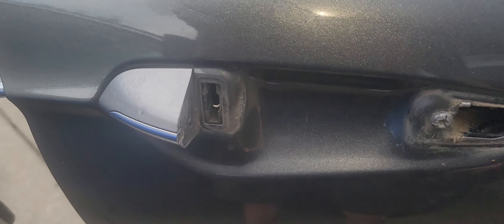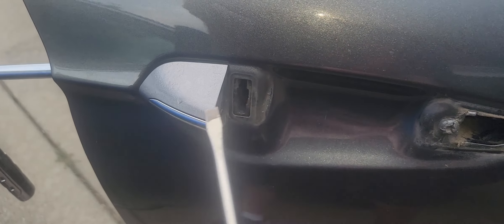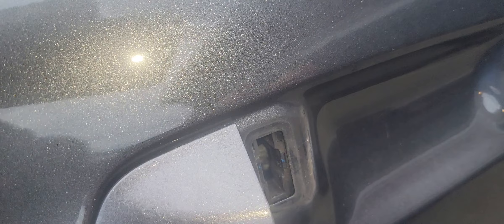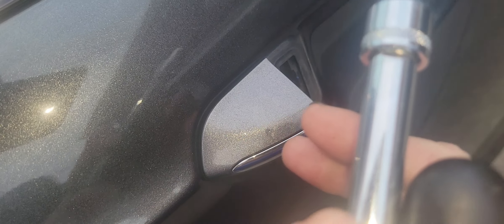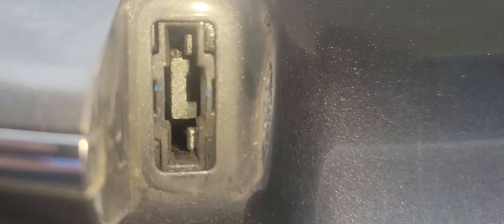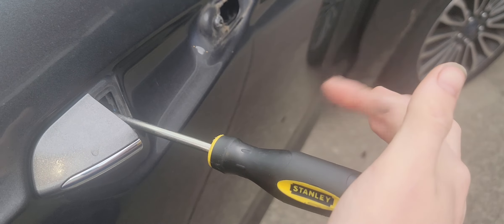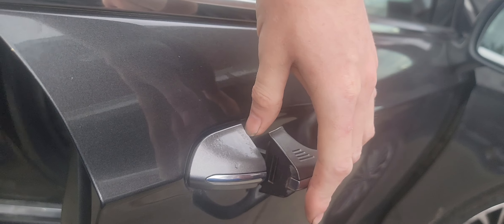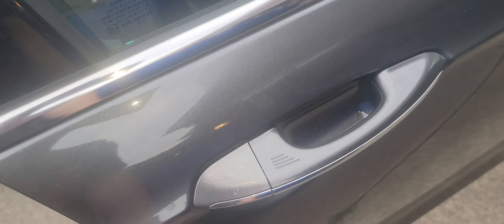2013-2020 ford fusion door handle won't go in here how to fix